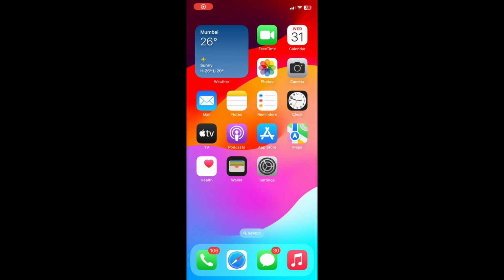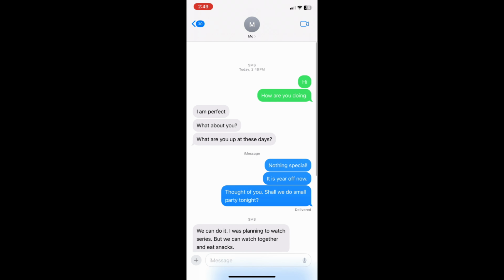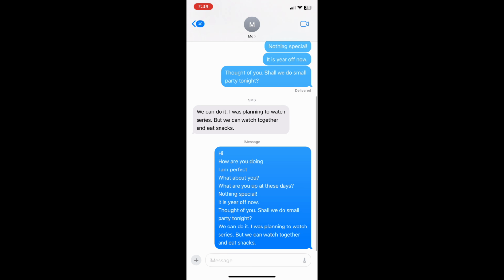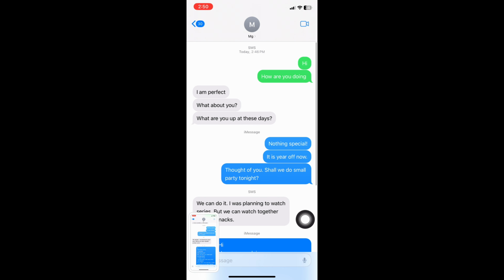How to Save iMessages on iPhone (2026 Guide)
Don't let your important conversations disappear! In this 2026 updated tutorial, I show you the best ways to save and archive your iMessages. Whether you need to back up your entire chat history for peace of mind, export a specific thread to a PDF for legal or personal reasons, or simply save photos and videos to your gallery, I’ve got you covered.

With the January 12, 2026 Secure-by-Default update, Apple has introduced "Message Integrity Encryption," which ensures that your exported backups are as secure as the original chats while making it easier to sync your history across all your iCloud devices.

In this video, we cover:

The iCloud Sync Method: How to ensure Messages in iCloud is turned on in your settings so your chats are automatically saved and synced across your iPhone, iPad, and Mac.

Exporting to PDF (Mac Method): I show you how to use a Mac to open a conversation, go to File  Print, and select Save as PDF. This is the cleanest way to keep a readable, formatted copy of your entire chat history.

Saving Media to Photos: How to use the See All button in the chat info screen to bulk-save every photo and video from a conversation directly to your Photos app.

Third-Party Archiving Tools: A look at tools like iMazing and Decipher TextMessage for 2026. I show you how these apps allow you to export messages into Excel, CSV, or Text formats for professional record-keeping.

The "Scroll & Stitch" Method: If you don't have a Mac, I show you how to use a screen recording or the Picsew app to create a single, long image of your conversation that can be saved as a PDF.

The January 12 Security Scan: We discuss the new Backup Verification process. I show you how the latest update confirms your identity before allowing a full message export, protecting your private data from unauthorized transfers.

[Image showing the iPhone iCloud settings with Messages toggled On; the screen transitions to a Mac showing the 'Save as PDF' menu and a 2026 'Message Integrity' shield icon]

Archiving your messages ensures that your digital memories and important documents are always within reach.

iMessage, How to Save iMessages iPhone, iPhone Backup Messages Tutorial 2026, Export iMessage to PDF iOS 26, MS Teams Style Guide, iOS 26 iCloud Settings, Apple Secure-by-Default Update, Save Text Messages to Computer, iPhone Chat History Backup, iPhone 17 Pro Max, iPhone 18 Tips, iOS Security Update 2026, iMazing Tutorial, Tech Support Apple